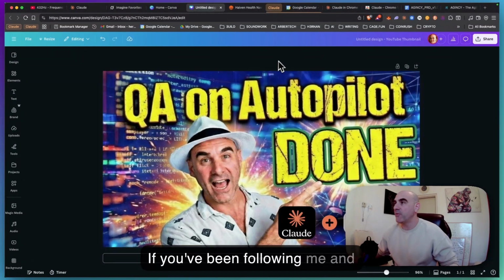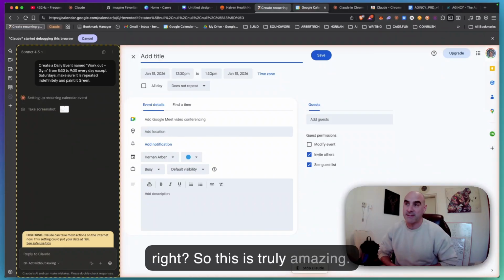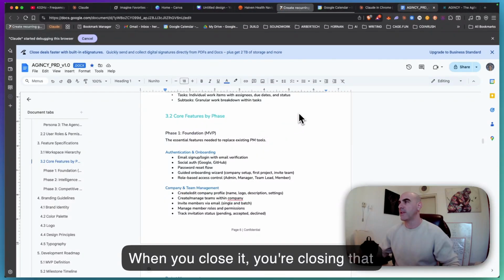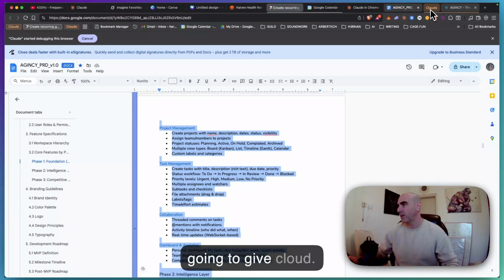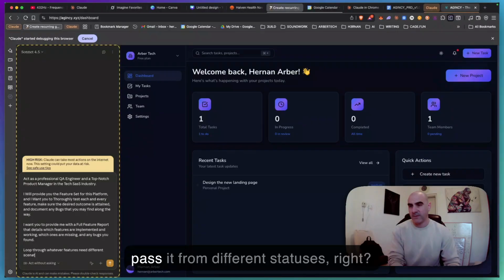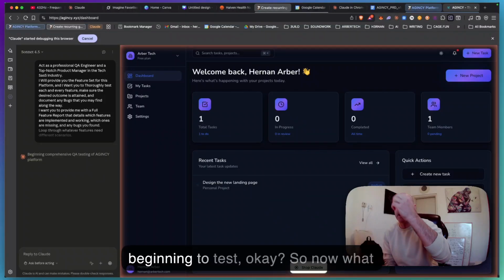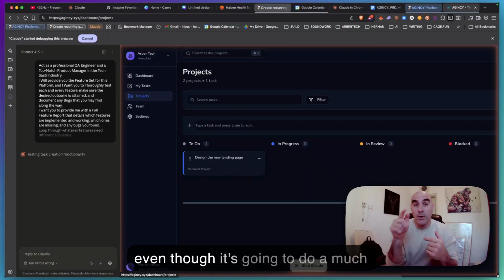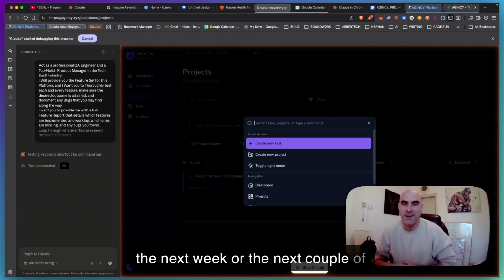Stop Testing Your AI Apps Manually! (QA on Autopilot with Claude AddOn)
Stop Testing Your AI Apps Manually (Do This Instead)

Hello creators, what's up?

If you've been vibecoding, you know by now that producing the code is NOT what's time-consuming. The actual time-consuming part is the testing, the debugging, and verifying that features actually work.

Your time has shifted to 80% testing and 20% building. (Nod if this is you...)

In this video, I'm going to show you how to automate precisely that—the QA.

I'll guide you through the whole process of getting Claude Browser Extension to run your QA for you.

⏱️ Timestamps:

0:00 - Hello creators!
0:48 - The real bottleneck: 80% testing, 20% building
1:54 - How Claude Browser Extension works (calendar demo)
3:42 - Installing Claude Browser Extension
4:28 - Why you need a proper Master Prompt & PRD
5:22 - Agency.xyz: I built this in 2 days
8:45 - Setting up the QA prompt
10:59 - Watching the automated test plan execute
11:47 - Why this is a massive time saver
12:42 - The batch fix workflow (paste report → execute)
13:53 - How this saves you credits
15:02 - Results: Calendar event created automatically
15:35 - Bonus: Client reporting made easy
15:57 - Final thoughts

🔥 What you'll learn:

1 - Why testing is now 80% of your vibecoding time
2 - How to set up Claude Browser Extension for automated QA
3 - The exact prompt structure I use to test features
4 - How to batch-fix bugs instead of going one-by-one

Bonus: Turn QA reports into client status updates

🛠️ Tools mentioned:

- Claude Browser Extension: claude.ai/chrome
- Lovable (vibecoding platform): lovable.dev
- Agency.xyz (my project management tool): agincy.xyz

📌 Resources:

How to Vibe Code Like a Pro (Master Prompt tutorial): [link to previous video]

💡 About Me:
AI Product Leader & Vibecoding specialist with 15+ years building products. I help founders go from idea to shipped product in weeks, not months. Creator of FixMyCode.ai (#1 ProductHunt), CoinRush, Soundwork, and more.

* This is a true time saver! start implementing it today.